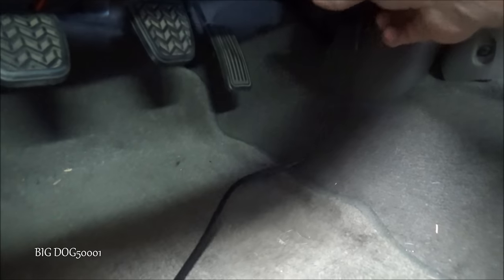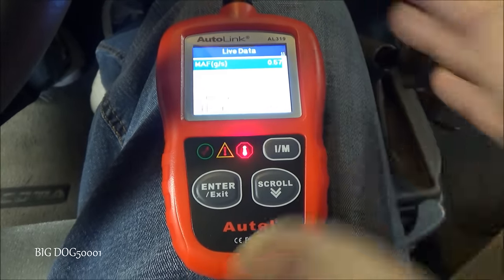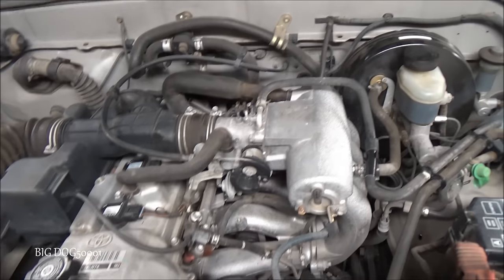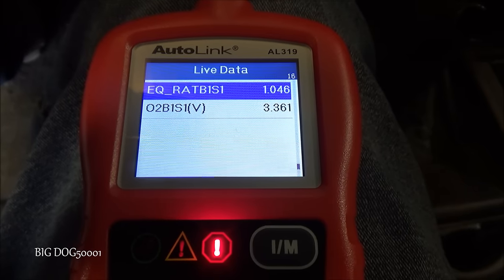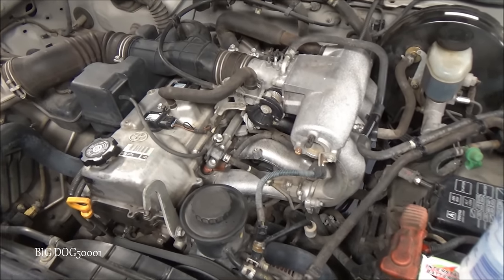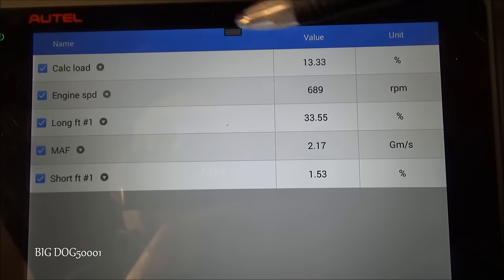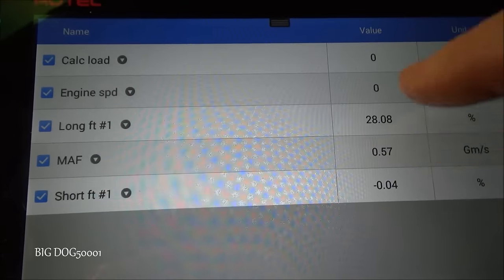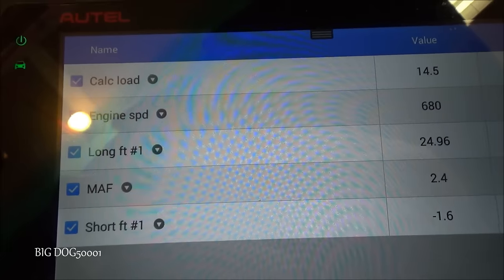P0171 Trouble Code: System Too Lean Bank 1 Diagnosis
In this video, I show you how I troubleshoot a Check Engine Light (CEL) / Diagnostic Trouble Code (DTC) P0171, System Too Lean Bank 1.  The exact vehicle in video is a 2002 Toyota Tacoma standard cab 4 cylinder pickup truck.  The techniques shown can be used on many vehicles, not just Toyotas.

Tools:
Autel AL319 Code Reader
Autel MS906
Autel MS906BT (updated version)
OTC 5613 Vacuum/Pressure Gauge Kit